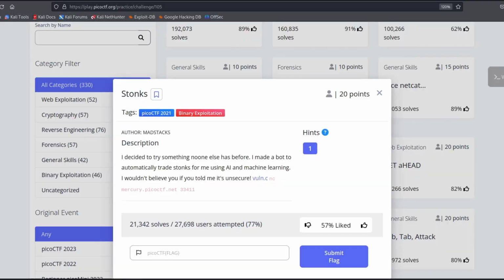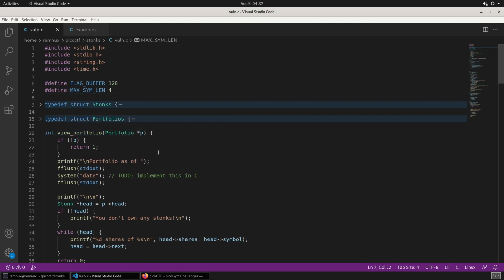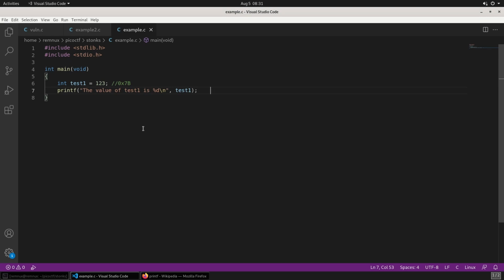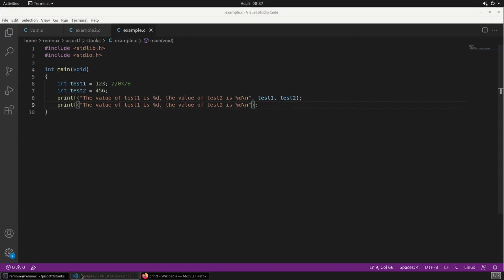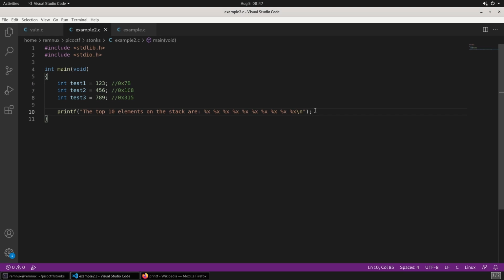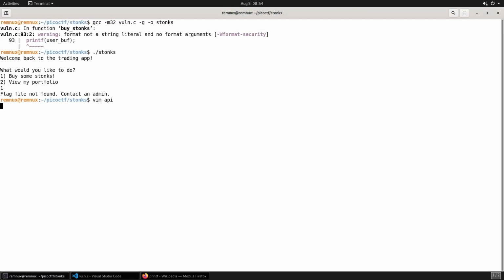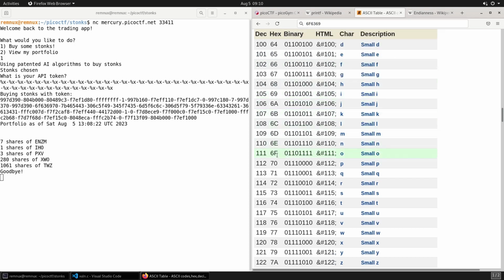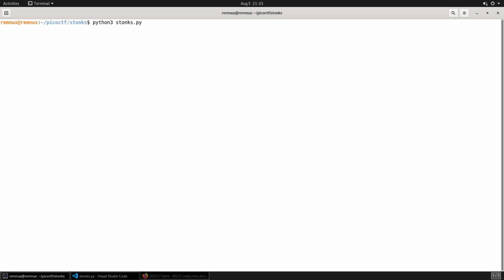picoCTF Walkthrough - Stonks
The eighth video in a series providing walkthroughs of capture the flag challenges from the picoCTF

Thanks to picoCTF for making this content possible